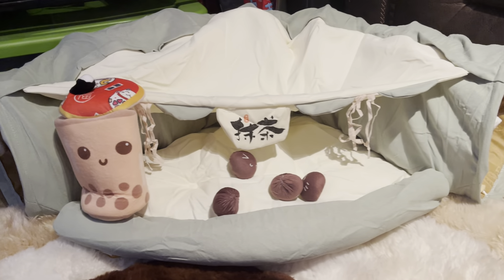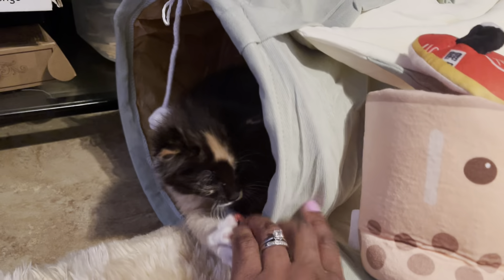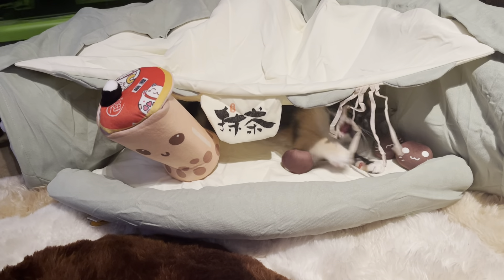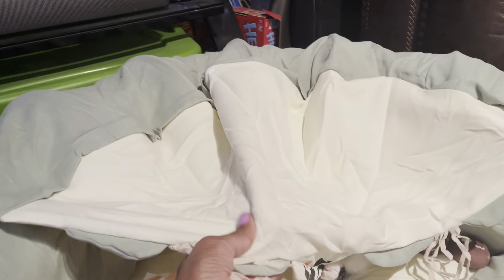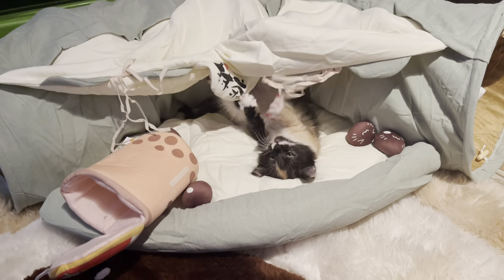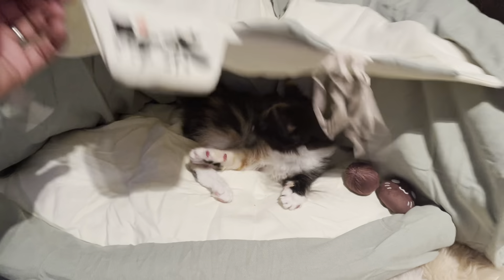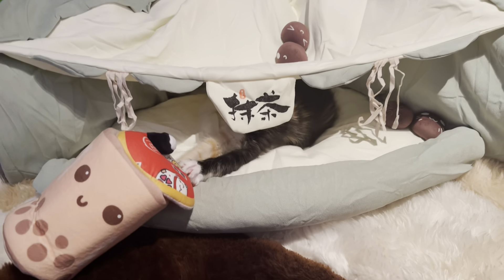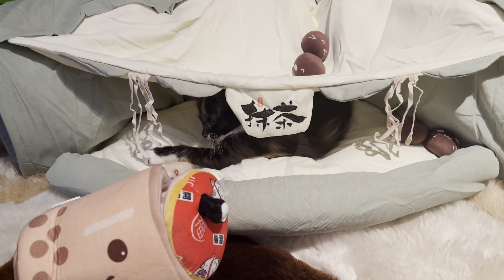Sushi plays in new Cat tunnel and bed!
Watch Sushi play in her new Matcha Tea cat tunnel and bed! The bed is so cute and goes with the Japanese theme, that we love! Her Boba Tea toy is a perfect touch! Plus that's Sushi's favorite toy! As soon as Sushi finished playing she feel asleep.

Here's the link so you can buy one for your cat too!
( Rabbit, Guinea Pig, Ferret,)

Here's the link for the Boba Tea Toy